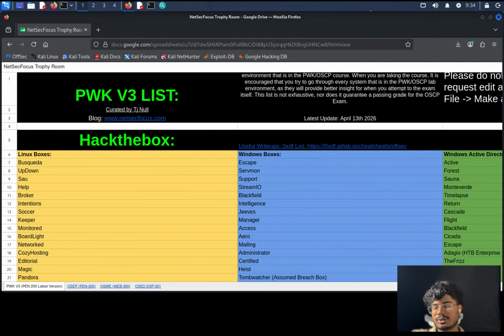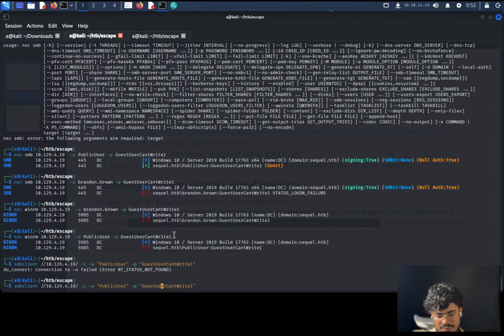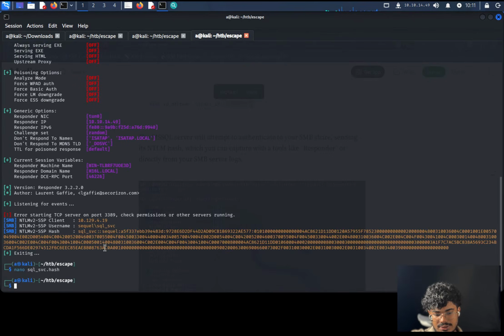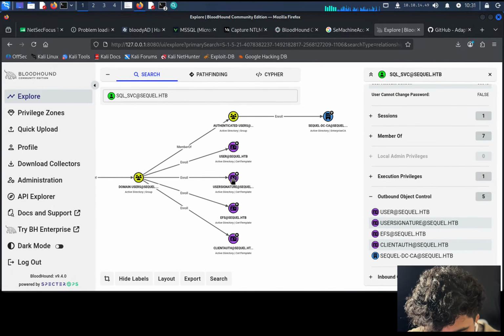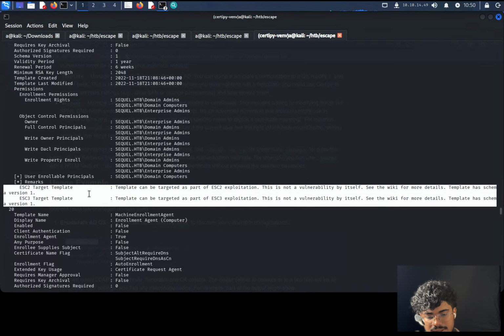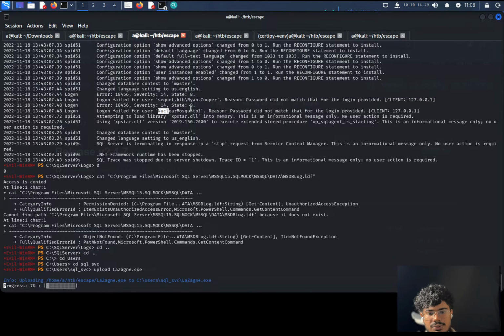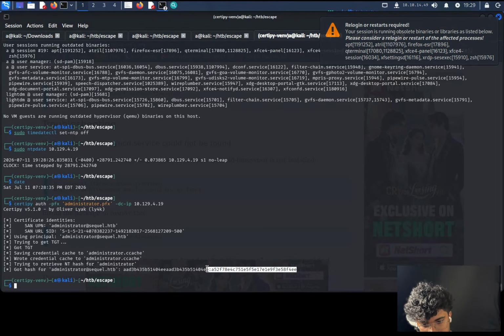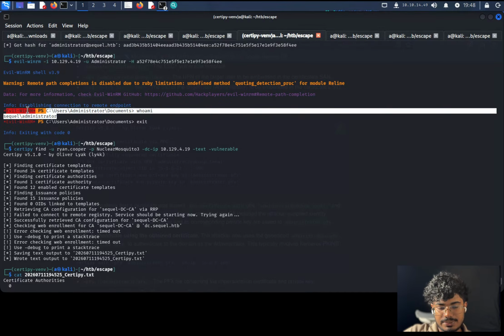OSCP Prep Live — Day 2 | Rooting TJ Null's 2026 Boxes